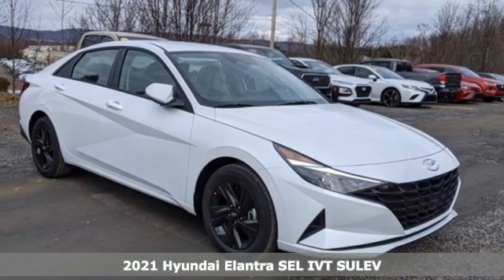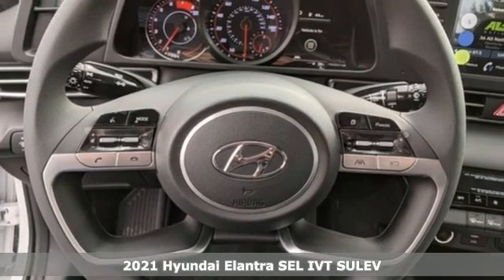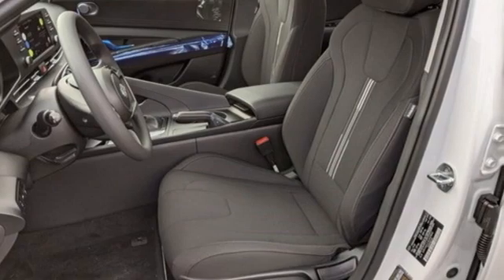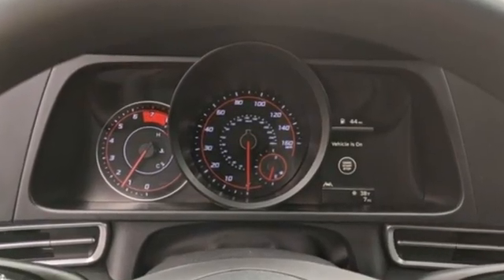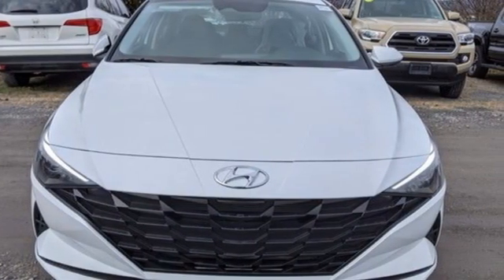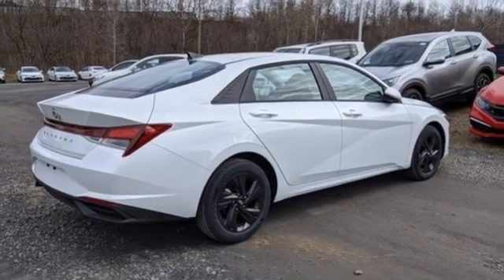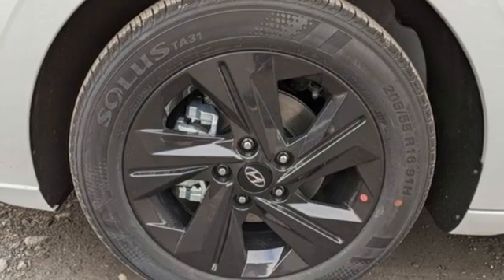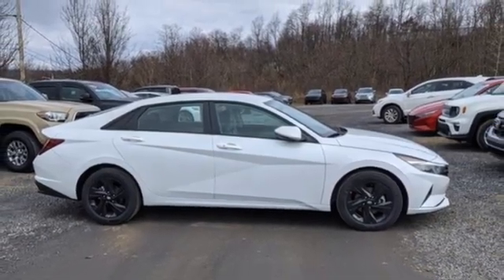New 2021 Hyundai Elantra Wilkes-Barre PA Scranton, PA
Year: 2021
Make: Hyundai
Model: Elantra
Trim: SEL
Engine: 2.0L 4-Cylinder DOHC 16V
Transmission: IVT
Color: White
Interior: Black
Stock #: K20822
VIN: 5NPLM4AG8MH018565

Address:
150 Motorworld Dr #3